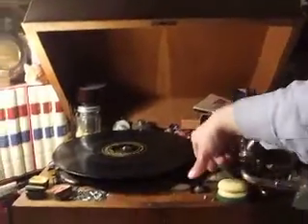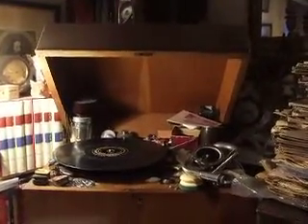"American Parade - Marche Characteristique" (fremaux) Ragtime March 14" Pathe Disque 6896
Unusual Ragtime 14" Pathe Marche played by an unnamed Band